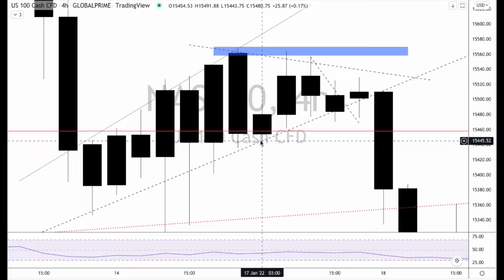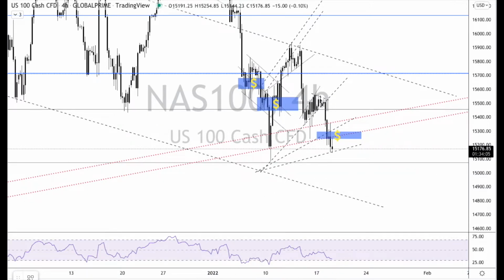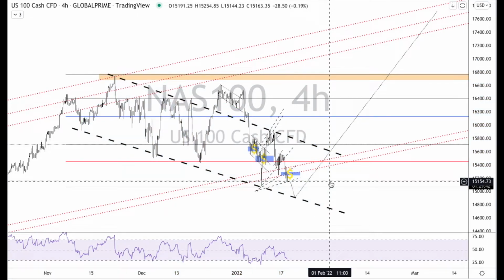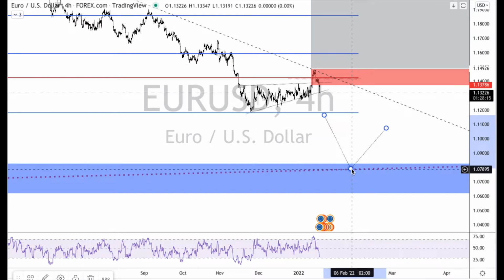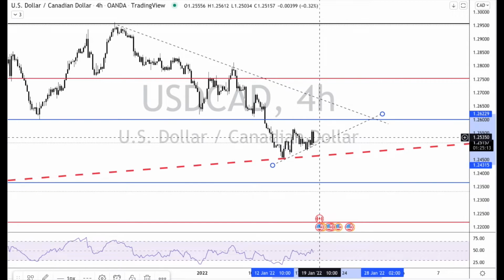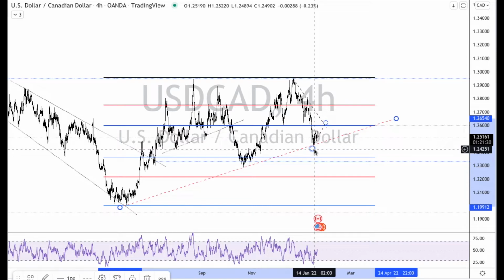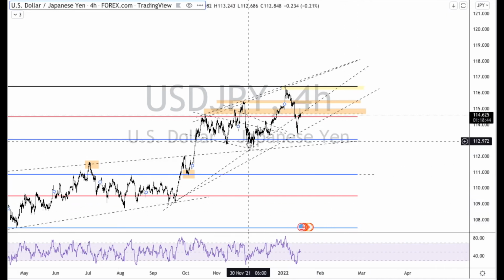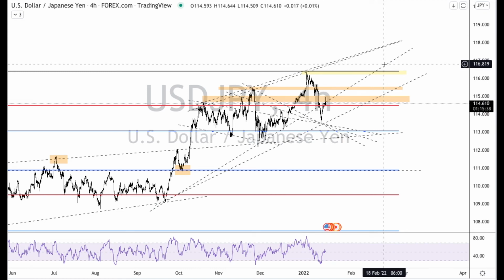NAS100 EURUSD USDCAD and USDJPYAnalysis Today 18th Jan 2022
Nas100 analysis today Friday 14th Jan 2022

eurusdfxempire usdcad usdcadanalysistoday usdcadtradingstrategy usdcadlivetrading Pips & Points is a participant in the Amazon Services LLC Associates Program, an affiliate advertising program designed to provide a means for sites to earn advertising fees by advertising and linking to amazon.com